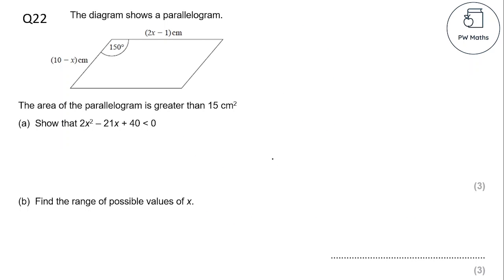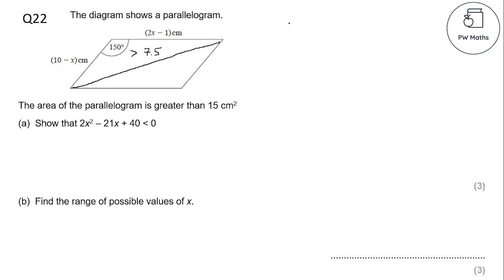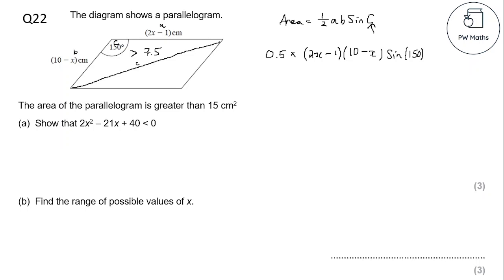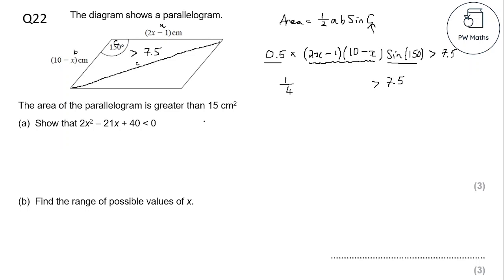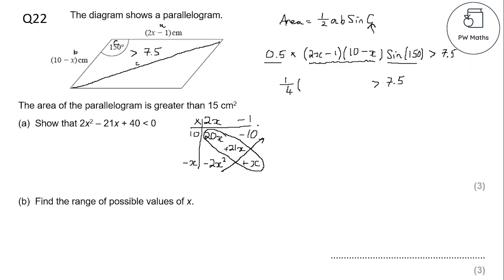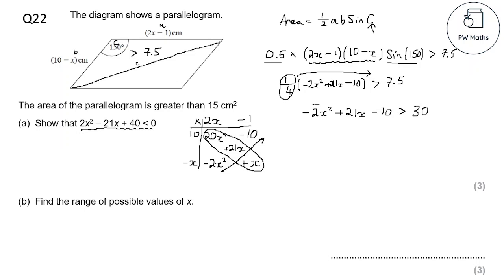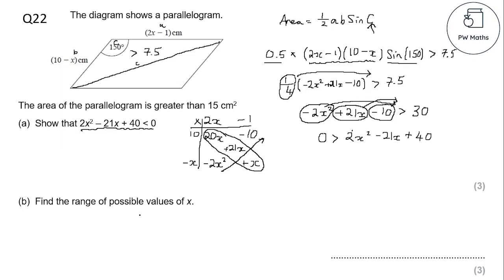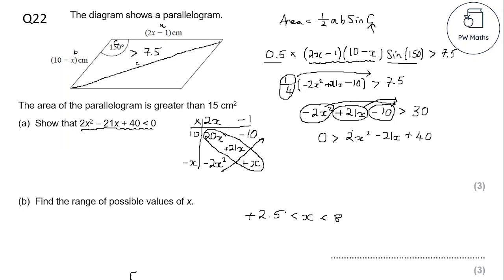Q22 Quadratic inequalities hidden area rule